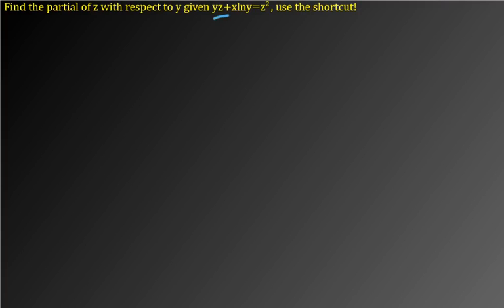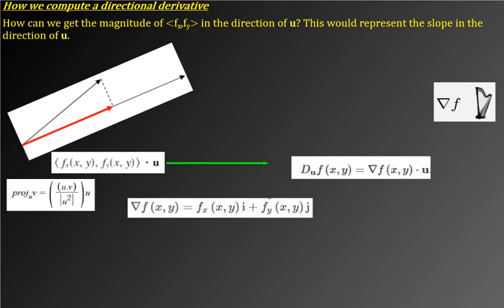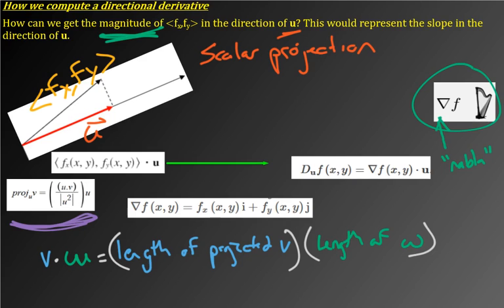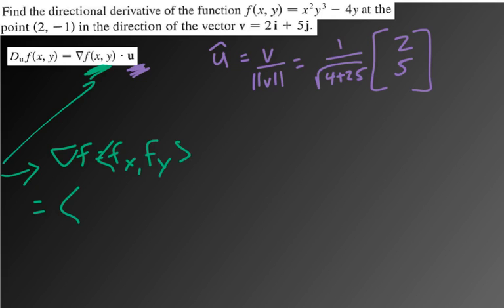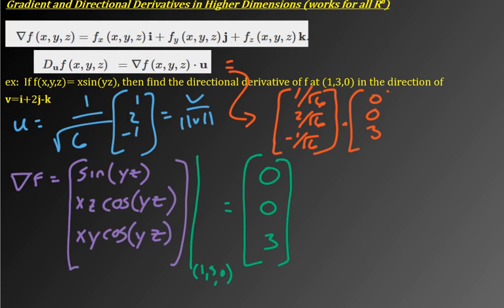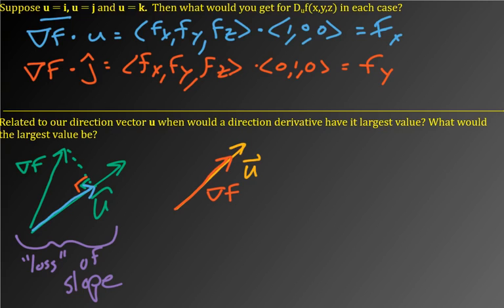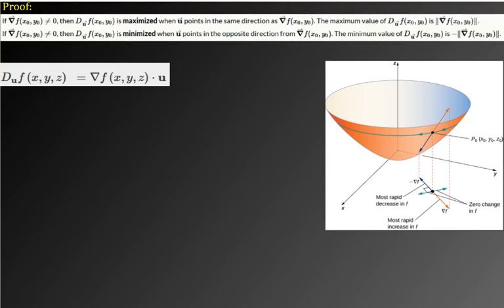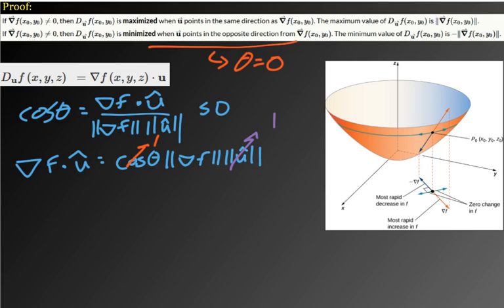Ch 14.8a - Calculus 3 - The Gradient And Directional Derivatives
In this video we finally get to talk about the Gradient, basically THE derivative tool in vector calculus. I introduce it and talk about some of its applications such as the ever useful optimization technique, Gradient Decent!!